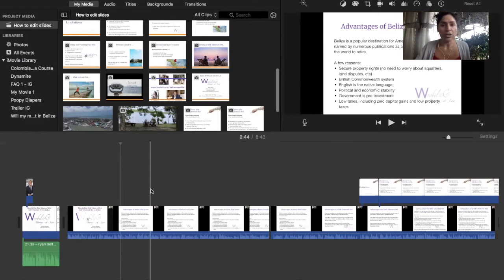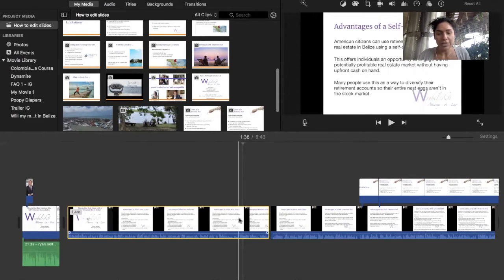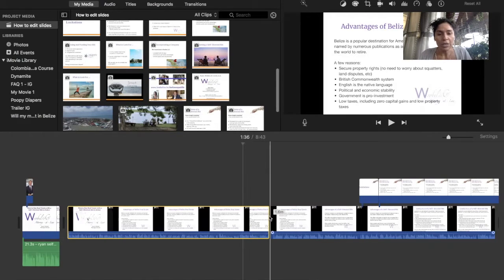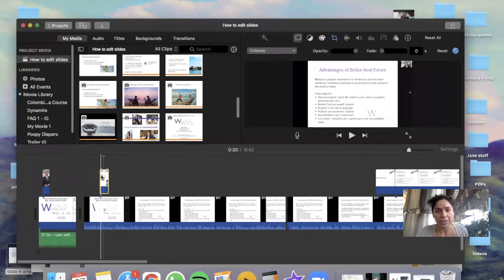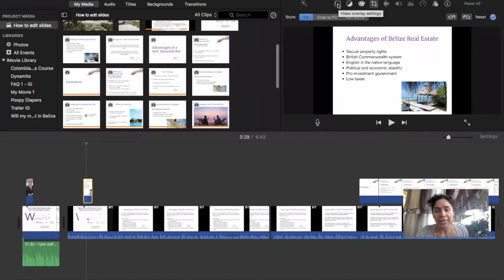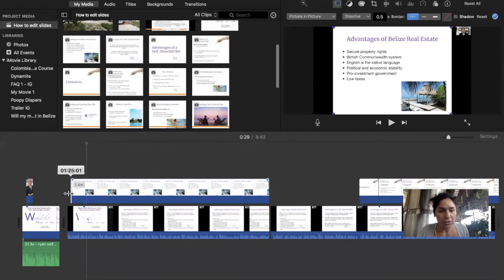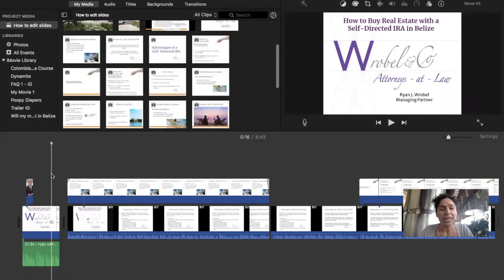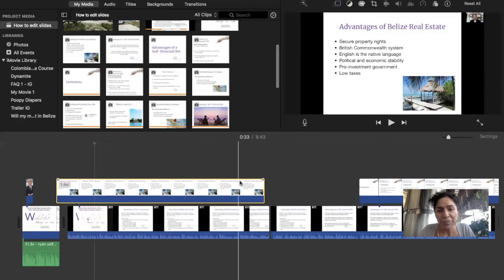How to MANIPULATE PowerPoint Slides WITHIN a Video using iMovie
How to Edit PowerPoint Slides inside a Video Presentation using iMovie

So you have a PowerPoint slide presentation that you can't or don't want to reshoot BUT you have to replace or update the slides. How do you manipulate the slides inside a video? You'll be surprised at how easy it is in this quick 5-minute how-to video.